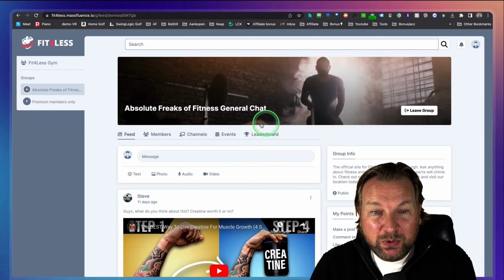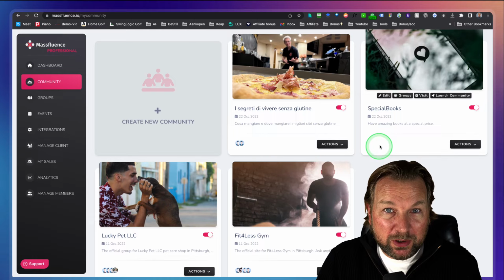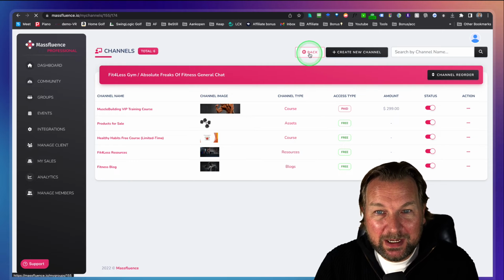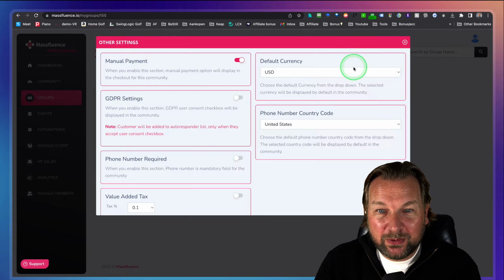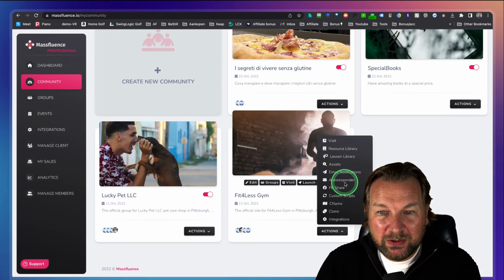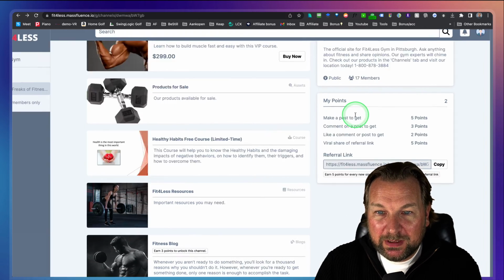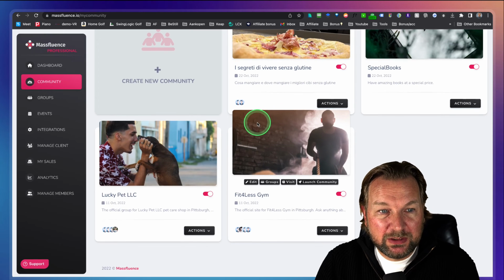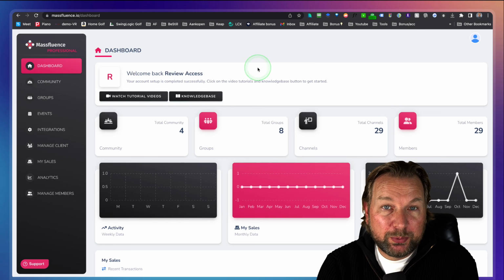Massfluence Review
Massfluence Review & Bonuses

Thank you for checking out my Massfluence review.
In today's business world, it's all about community. And this platform is here to help you build one. With Mass fluence, you can create a community of like-minded individuals and use that community to grow your business. It's the perfect platform for networking, collaboration, and marketing and above all, the perfect platform to sell your services, to build your list and to build member areas.

A valuable added feature is that there has been added a viral aspect that allows users to earn points and rewards to get them more engaged. It's the perfect solution to start building your community today.